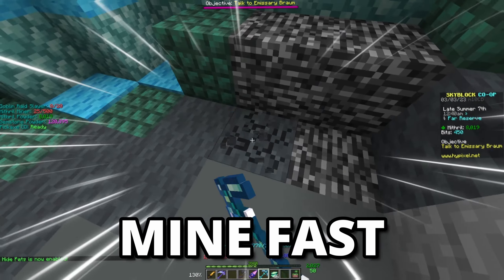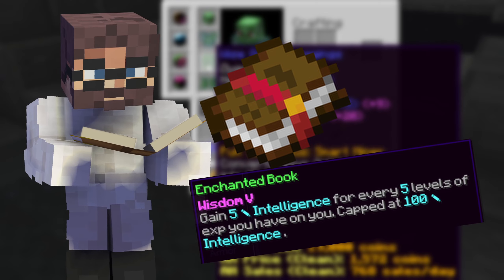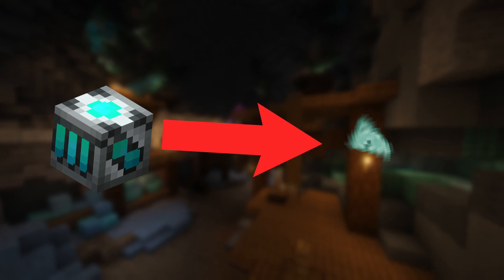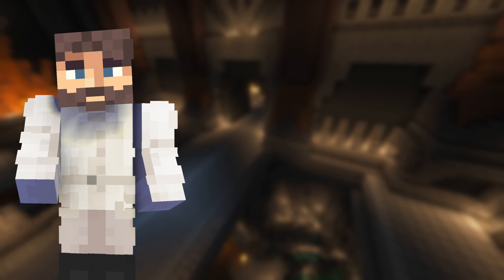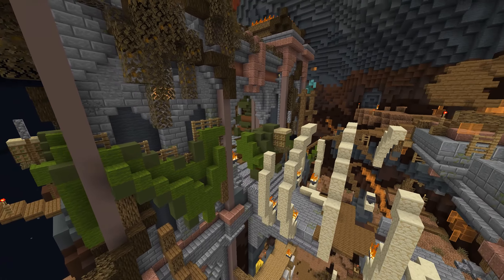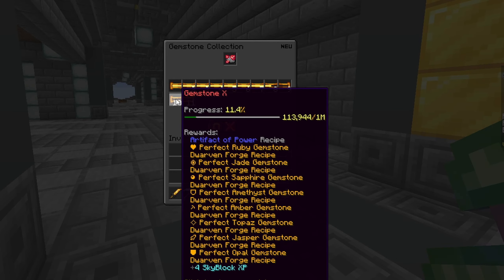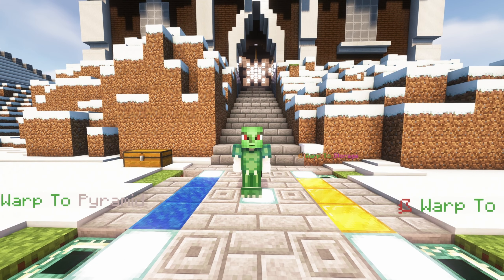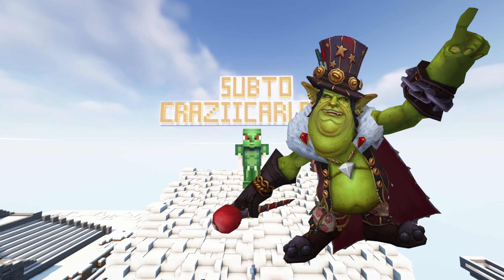GOD SPEED Mining Speed with this dumb item?... | Hypixel Skyblock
Are you tired of slow mining speeds in Hypixel Skyblock? Then you won't want to miss this video! I'm going to show you an underrated armor set with a niche ability that will turn you into a GOD miner in Skyblock and give you the fastest mining speed, really close to the max mining speed in Hypixel Skyblock even. And the best part is you don't need expensive or hard-to-find items to make it work.

Chapters:
0:00 Intro
0:21Getting The Armor
1:12 Pickaxe or Drill
1:24 Drill Upgrades and Enchants
2:19 Dwarven Mines and HotM
2:52 Crystal Hollows
3:46 Where To Put Tuning Points
4:02 GOING GOBLIN MODE B)
4:32 Return To The Hollows
4:54 Ascending To Gobhood

Diggy Diggy Hole Cover by Jordy Zijlmans

Outro: Helikopterkeps - Coola Kids  (Stort tack för att jag får använda låten! Ni är grymma! :D)